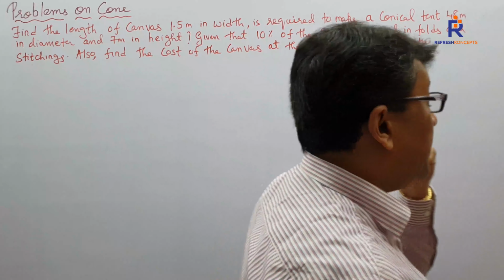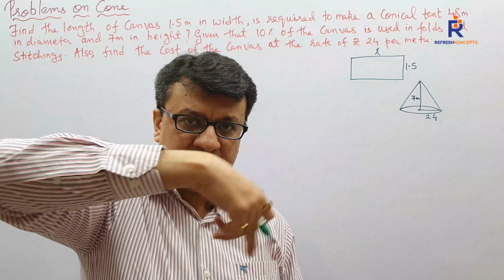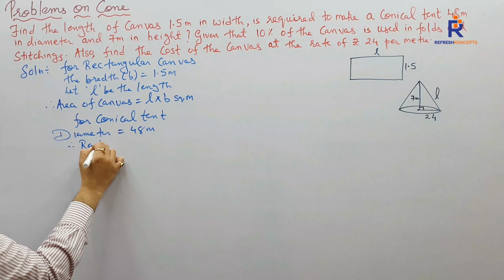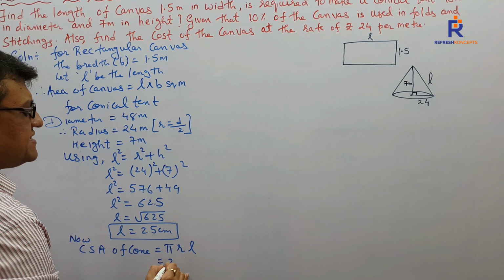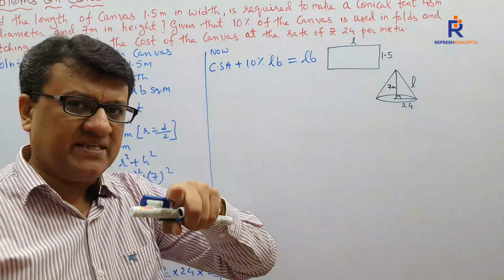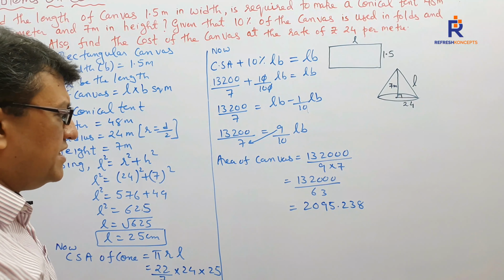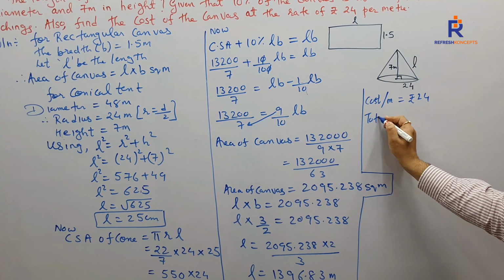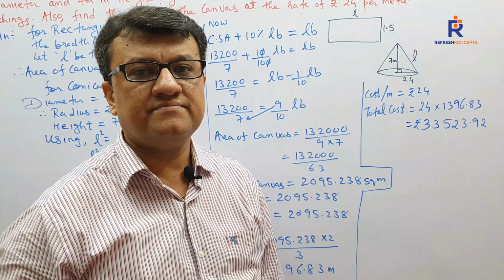Cylinder, Cone and Sphere ( Mensuration )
Find the length of Canvas.